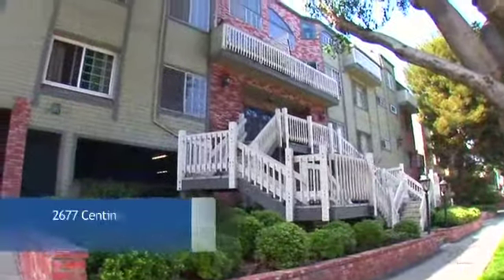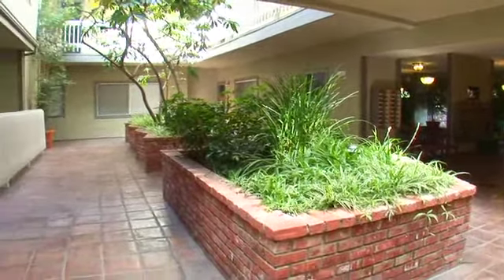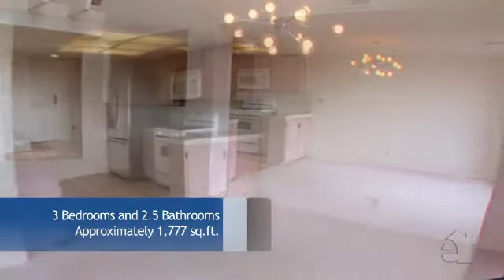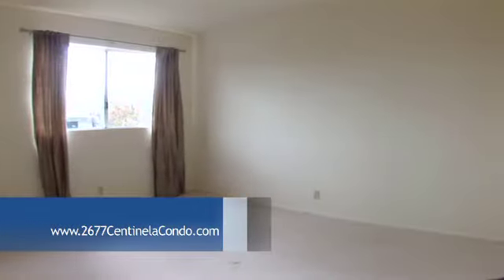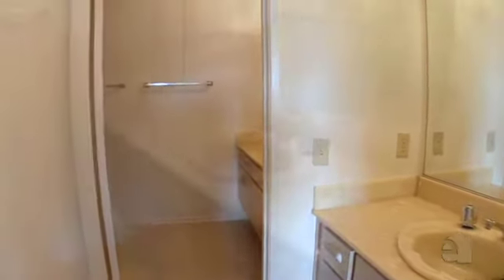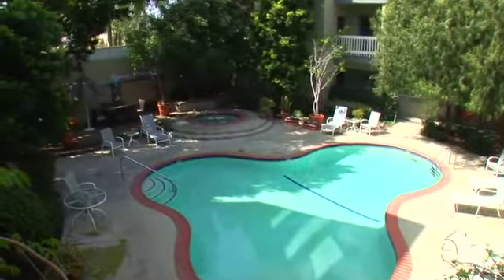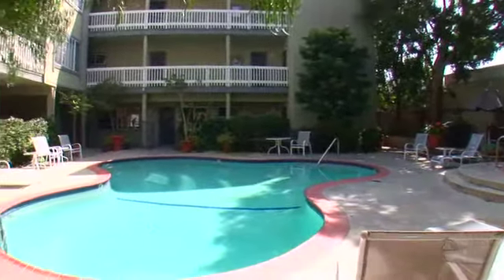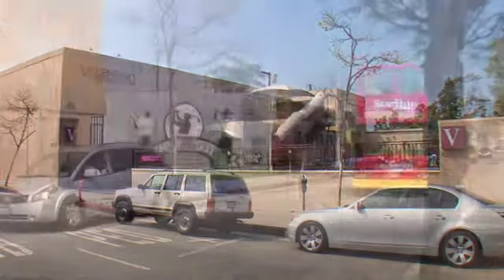3 Bed + 2.5 Sunset Park Condo For Sale in Santa Monica, CA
2677 Centinela Avenue, #402

Tri-Level Penthouse Sunset Park Condo for Sale

3 bed + 2.5 with approximately 1777 sqft Sunset Park condo for sale. This tri-level penthouse condo is a bright South facing unit with dramatic high ceilings and a brick fireplace in the living area. There are 2 separate entry access and an extra large private sun deck with spectacular city views. The third bedroom is a large loft with closet. The Sunset Park condo for sale also boats a tiled kitchen, central heat/ac, side-by-side laundry, ample closet and storage space and side-by-side parking. There is also a separate and exclusive storage room. Earthquake insurance is included and amenities include a pool and spa.